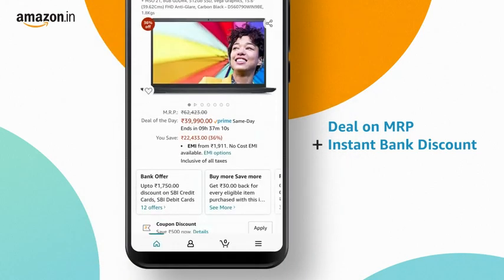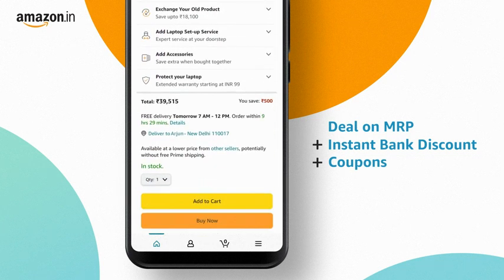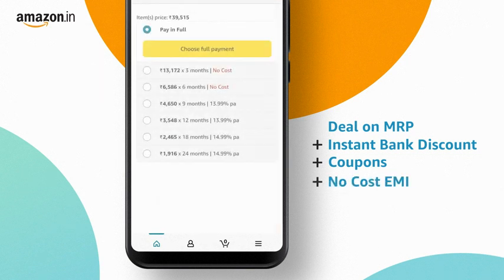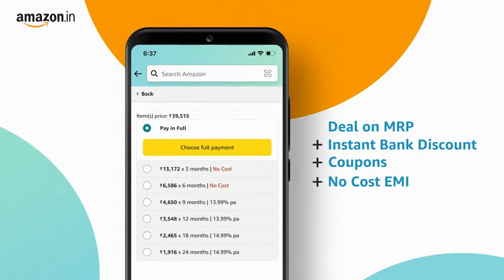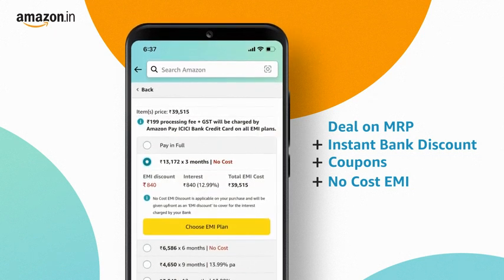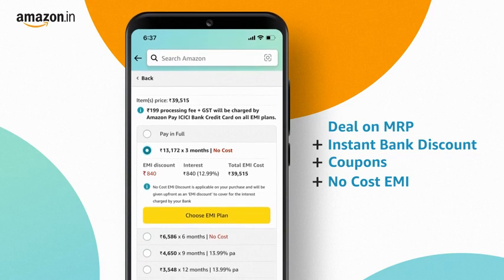Amazon Return & Replacement Process